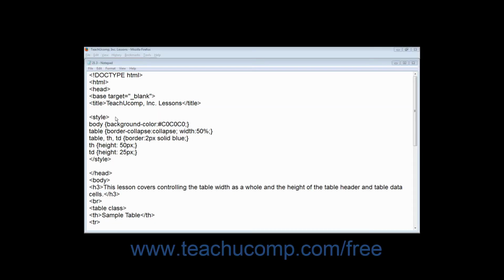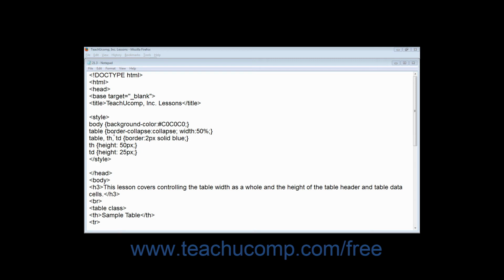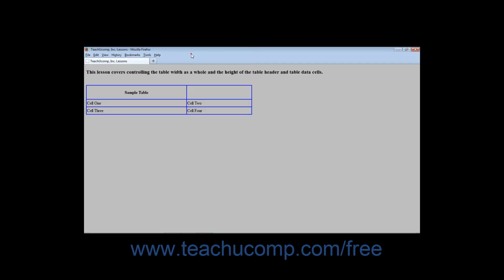HTML5 and CSS3 Tutorial Table Width and Cell Height Training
FREE Course! Learn about Table Width and Cell Height in HTML5 and CSS3 A clip from Mastering HTML5 and CSS3 Made Easy. the most comprehensive HTM5L tutorial available. Visit us today!